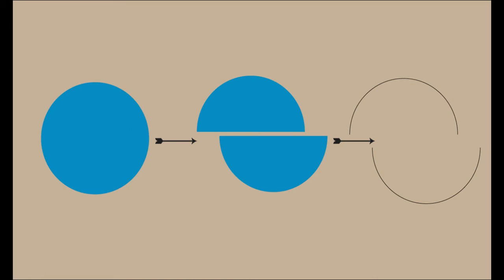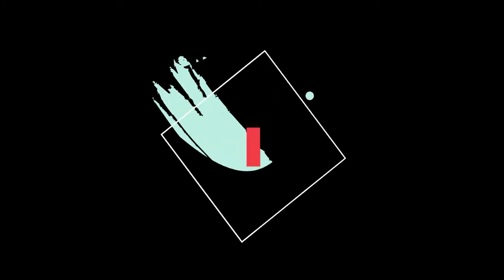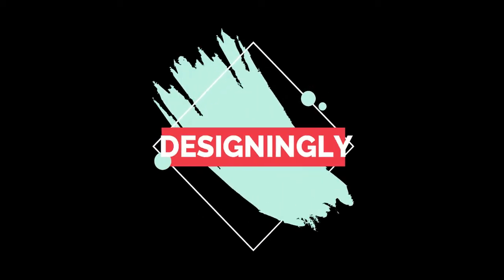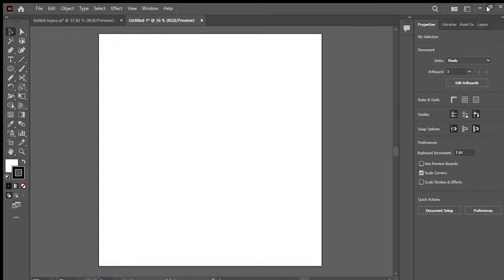How to cut circle into half in adobe illustrator.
In this tutorial, you will learn how to cut circle into half in adobe illustrator.